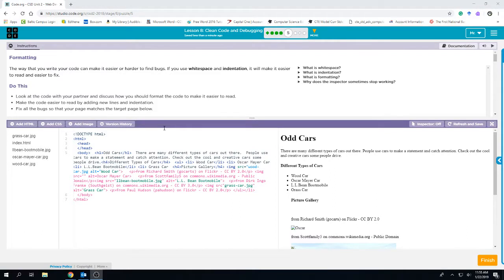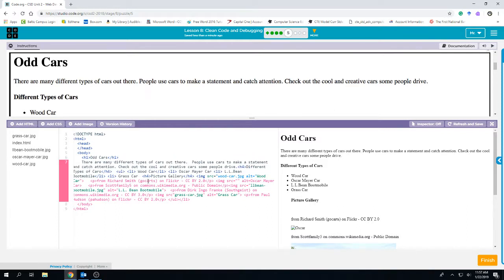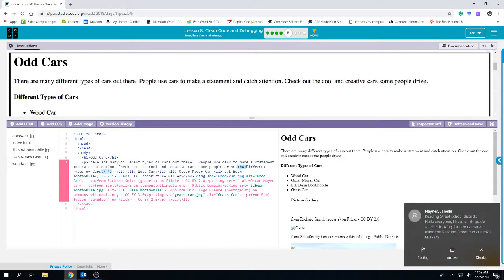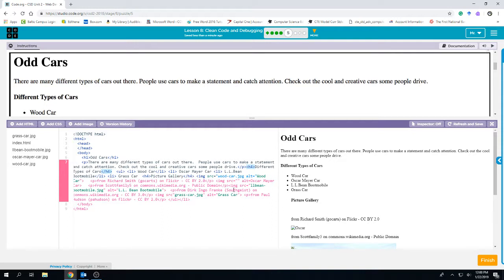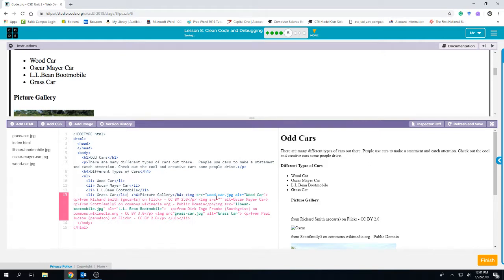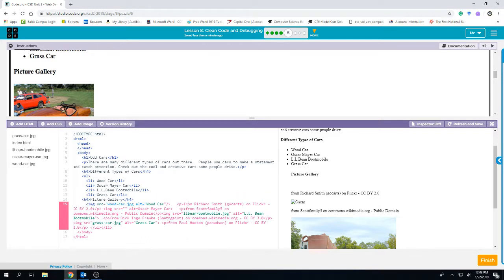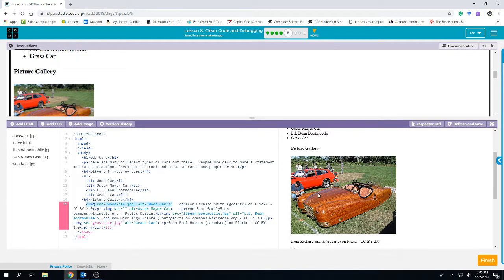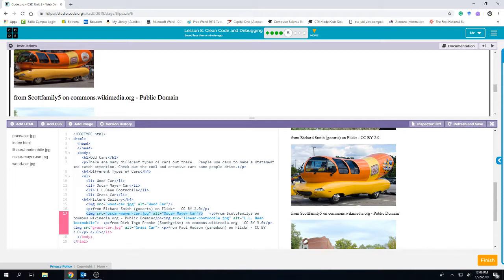Code.org Unit 2 Lesson 8 - Clean Code and Debugging (Part 4)